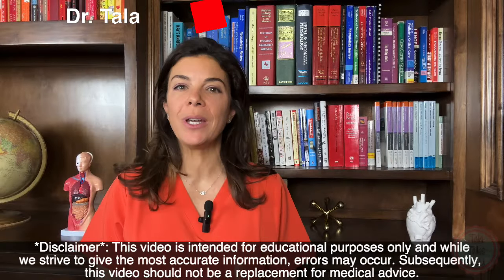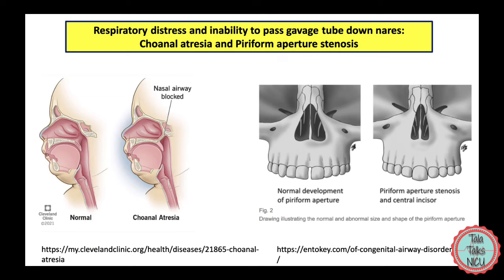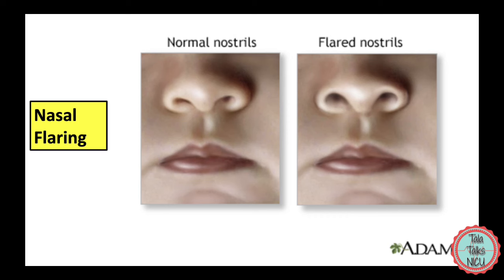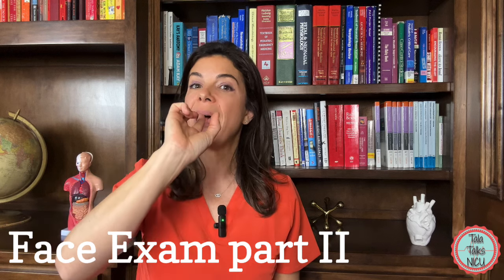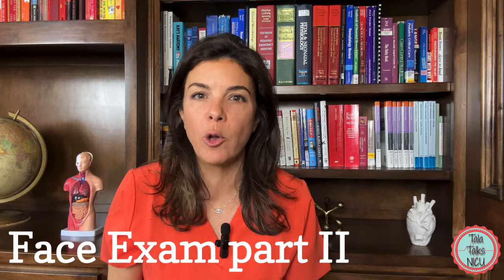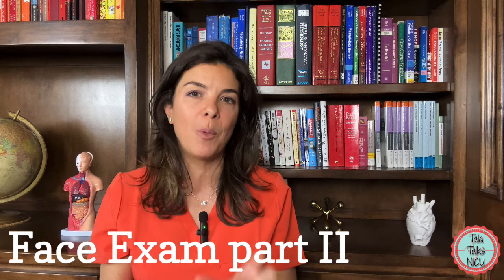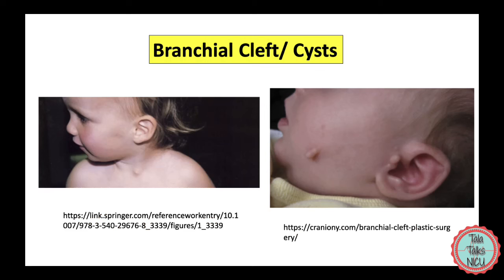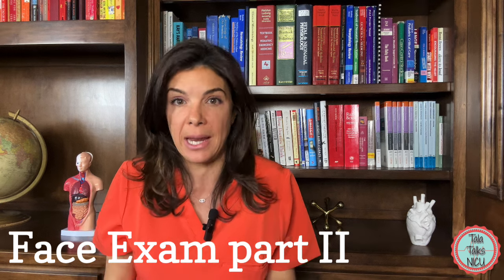Neonatologist reviews: How to examine baby's FACE AND NECK// NCLEX 7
Tongue tied? Cleft palate? Natal tooth? Collarbone fracture? Facial palsy? What should you be looking for when you assess a neonate's nose, mouth and chest. In part II of the face exam, you'll learn commonly missed findings!!  Chapter 6 in our NCLEX series

We are following the Silvestri et al. NCLEX RN education book (link below).
References:
Frank Buiting,  Sint-Oedenrode, the Netherlands.
Merglova, Vlasta & Hauer, Lukas & Broukal, Zdenek & Dort, Jiri & Koberova, Romana. (2020). General and oral health status of preterm one-year-old very low and extremely low birthweight infants (a cross - sectional study). Biomedical Papers. 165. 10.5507/bp.2020.009.